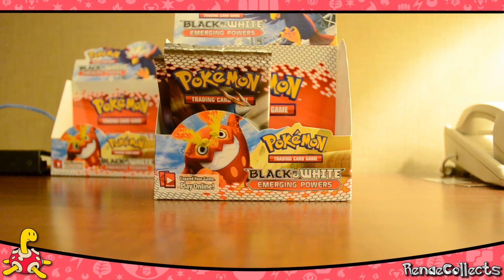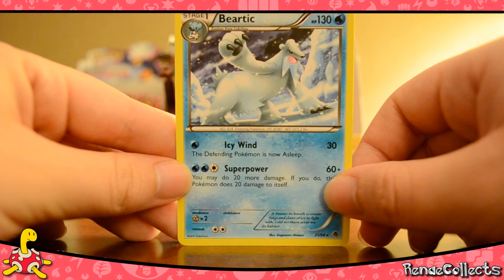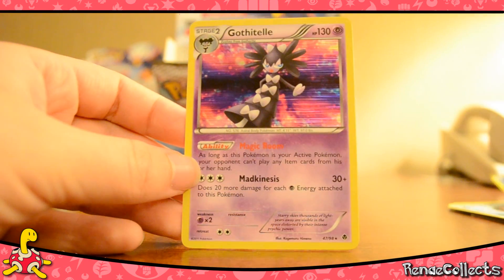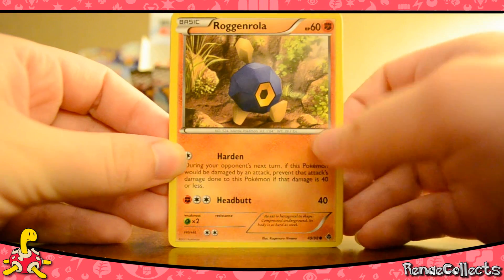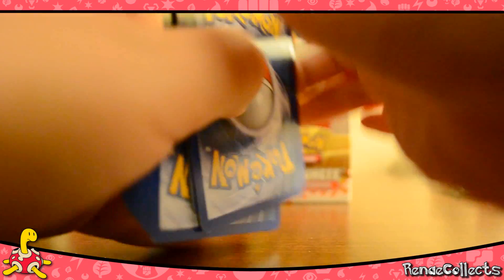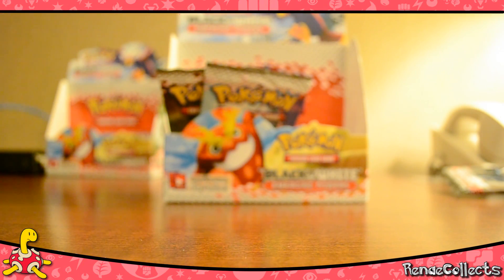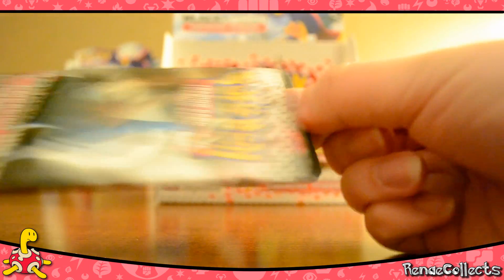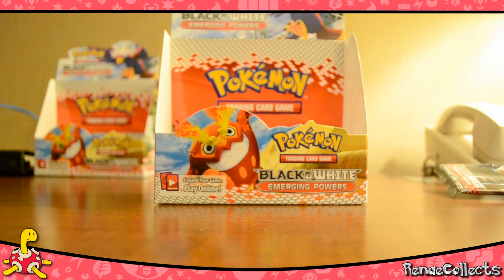Opening a Black and White Emerging Powers Booster Box!! - Part 4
Here it is guys! A box opening before the set is officially released! Josh got 2 boxes for his 5th place at Worlds!!!